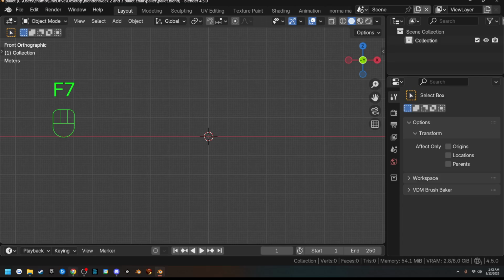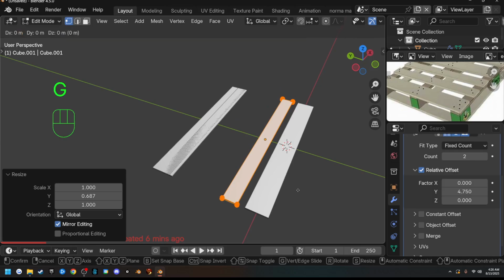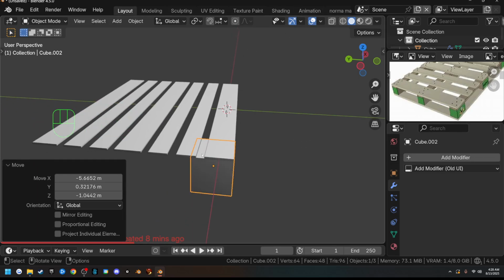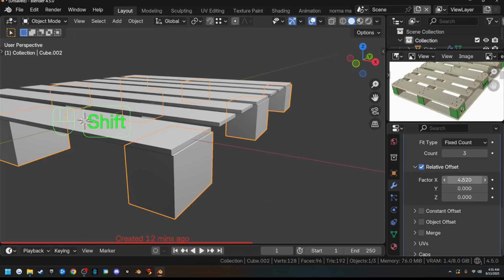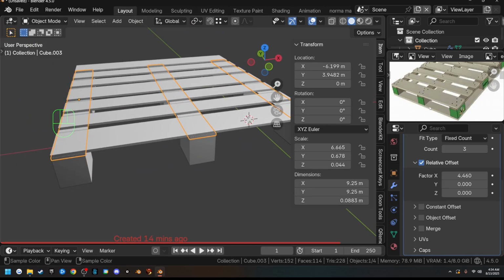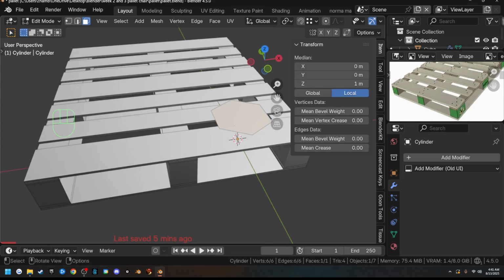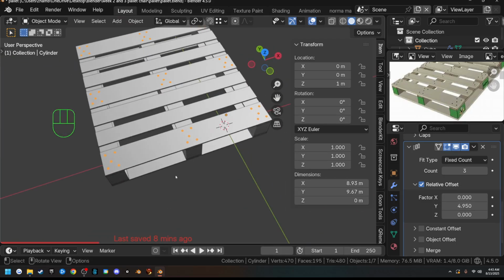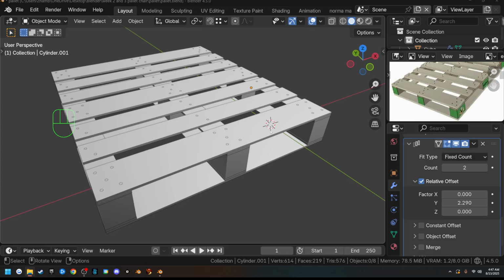Pallet modeling with arrays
week 3 class 1 modeling a pallet using arrays
⬇️ Open For Details ⬇️